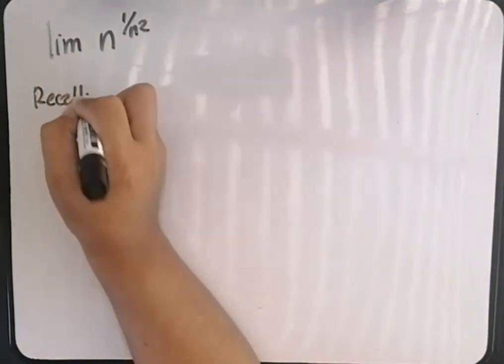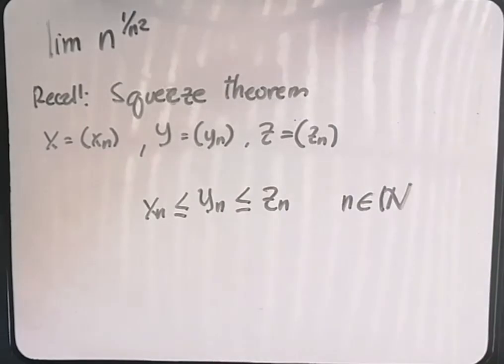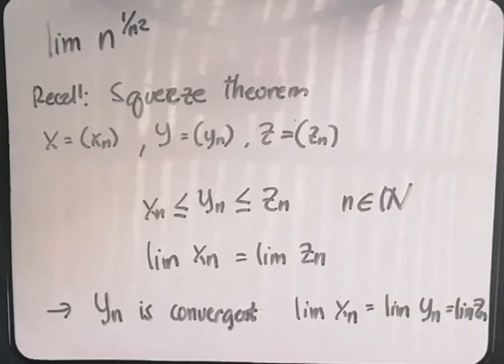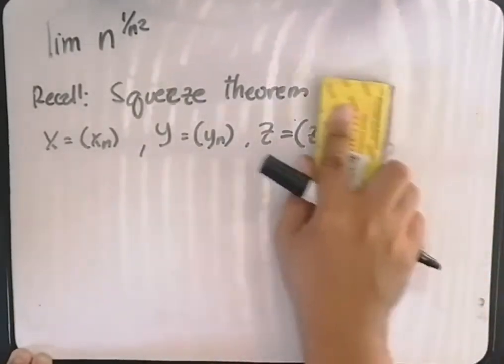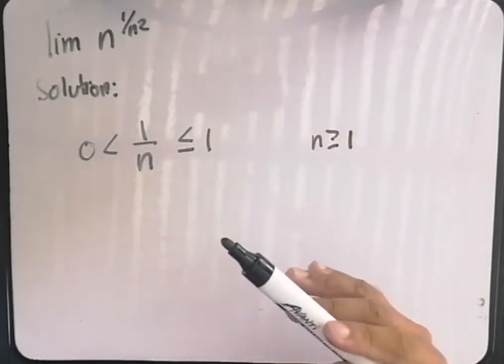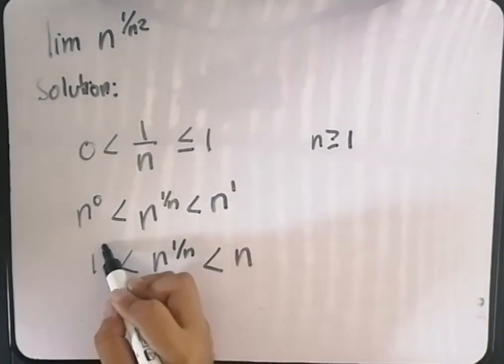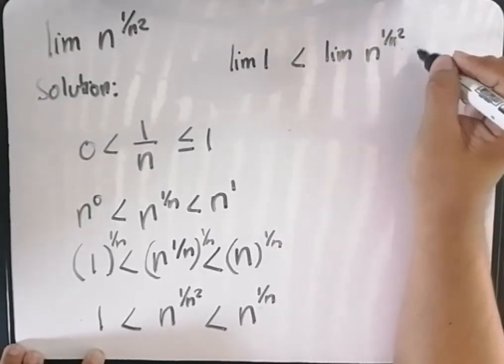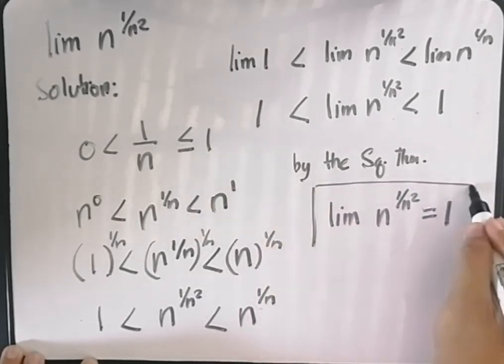Limit of the sequence n^(1/n^2) using Squeeze Theorem - Real Analysis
Example of finding the limit of a sequence in Real Analysis.